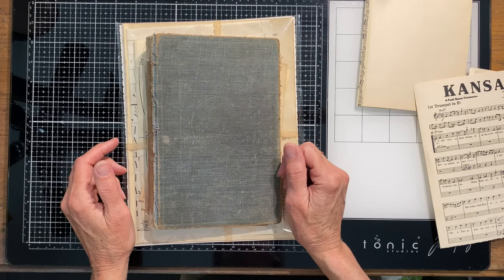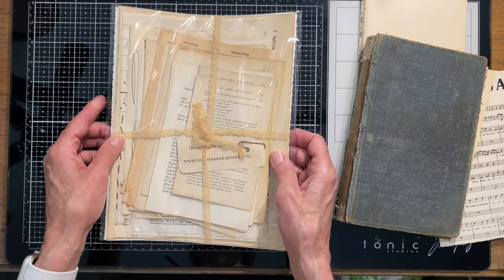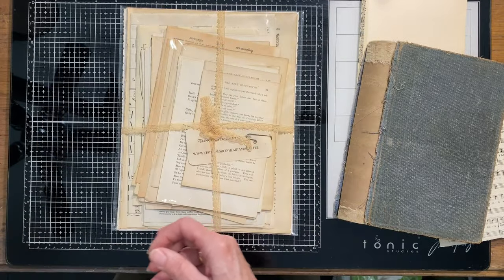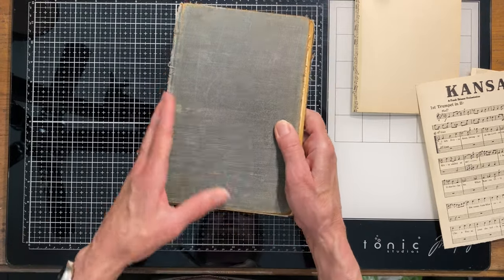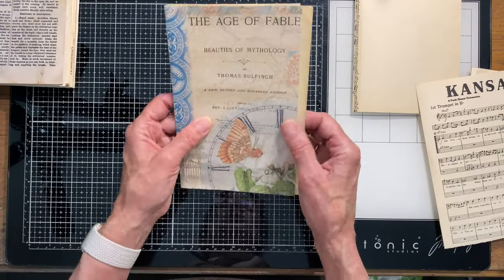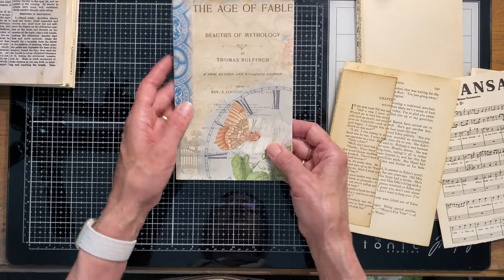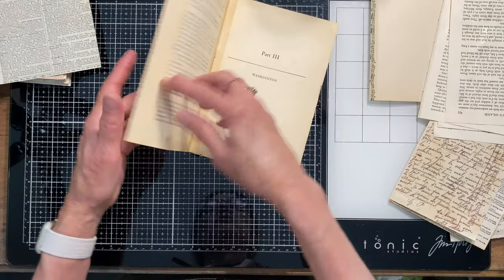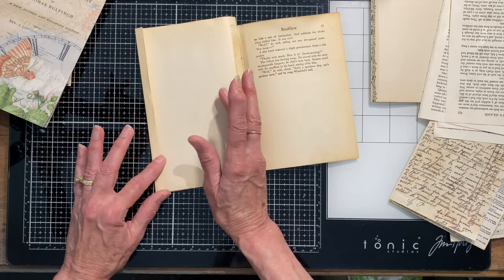OLD BOOKS FOR JOURNALS Pt. 3: Vintage Book Page Signatures Reinforcing and Arranging Craft Along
Hello All!

In this video I'll be sharing my next steps in making a journal using old books.  Join me while I go through each folio now and make sure everything is reinforced and arranged how I want before sewing into my old book cover.

In case you don't want to collect and take apart old books yourself, I've put together a nice bundle of vintage book pages that I'll be using in this project.  There's a large range of sizes and colors to choose from so here's the

I'm also working on some digitals using some of the old books I've been collecting and will put a link here when it's ready:

Happy Hunting!
Sherri ❤️